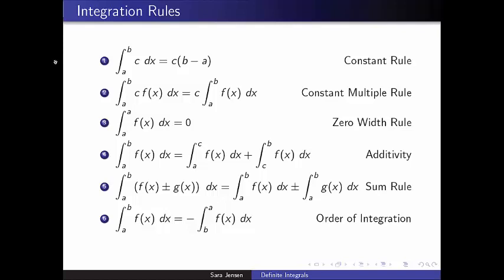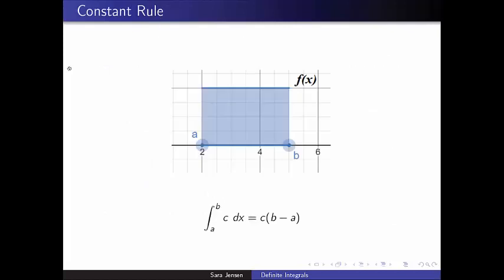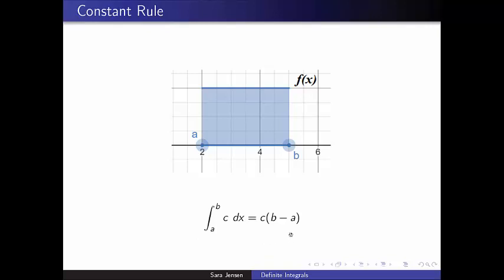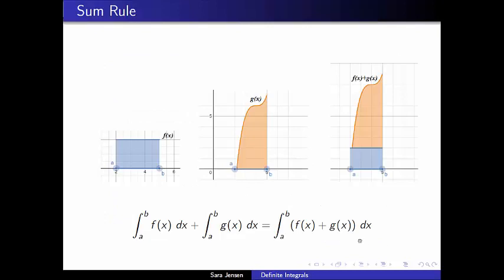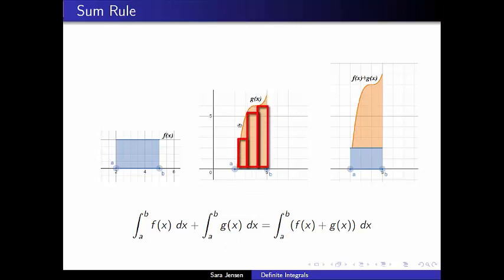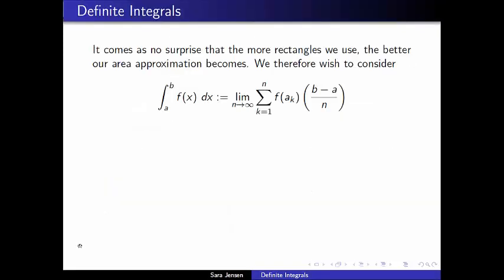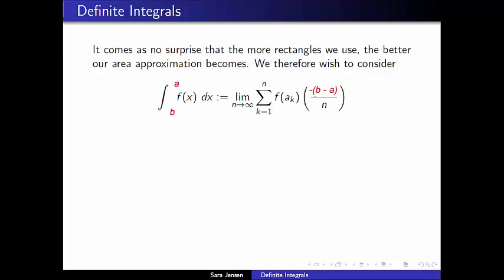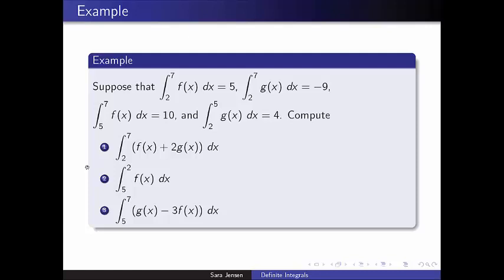Definite Integrals - 2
A video covering the rules of integration and explaining them from the context of area and the definition of a definite integral.